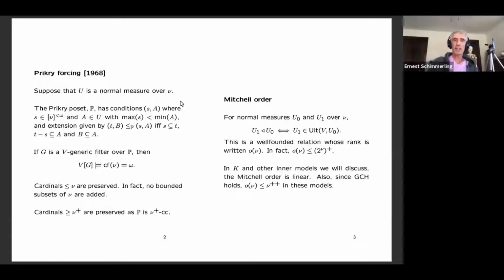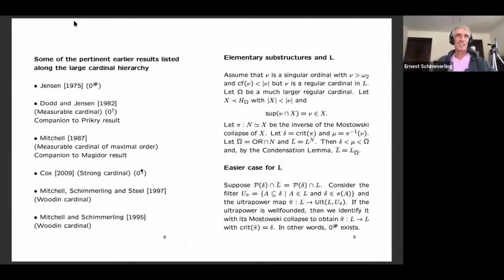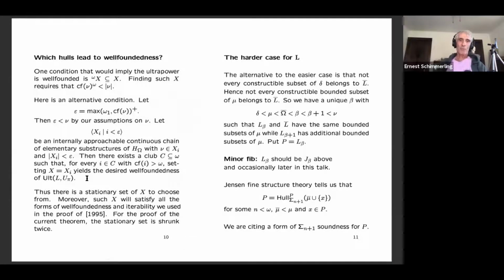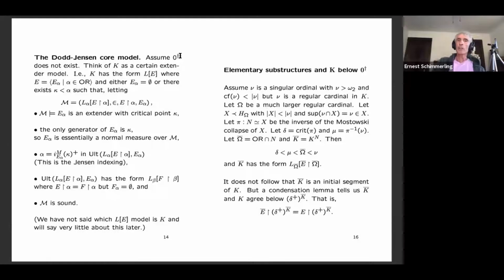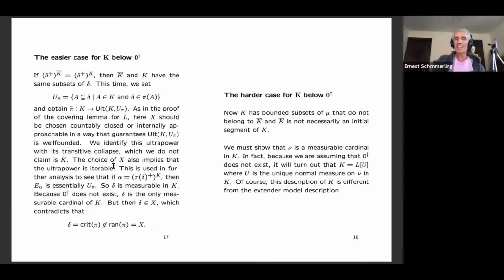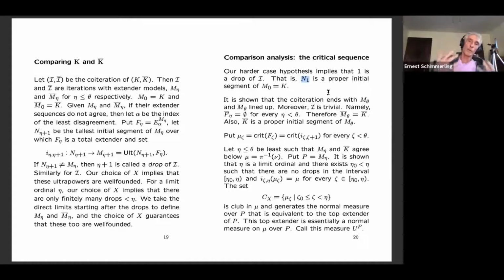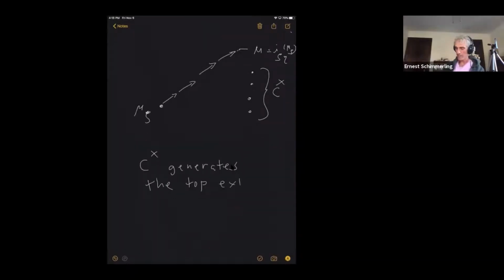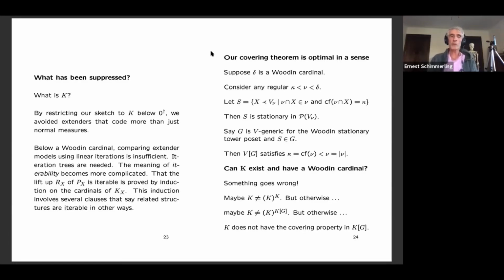Ernest Schimmerling: Covering at limit cardinals of K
This talk was held on Nov. 6, 2020, in the GC Set Theory Seminar. A preprint of the paper this talk was about can be found